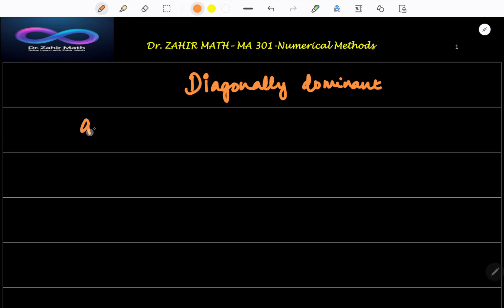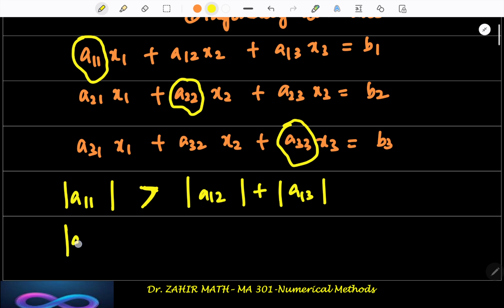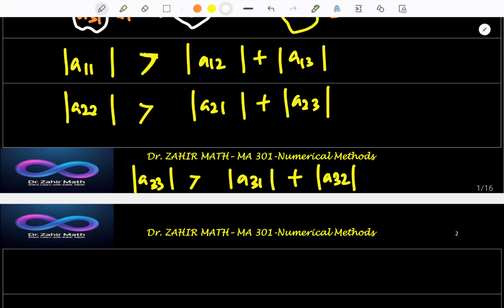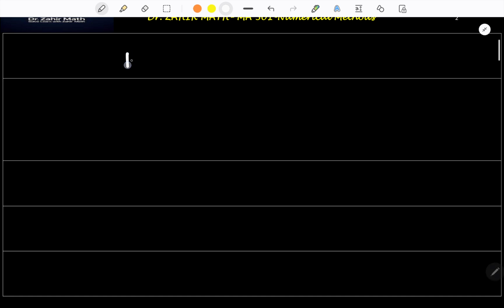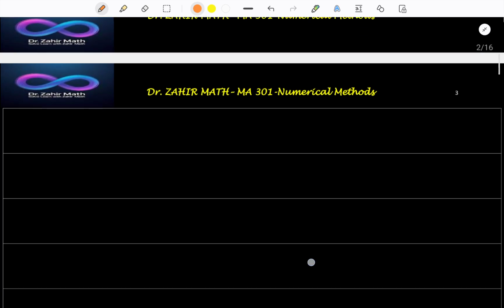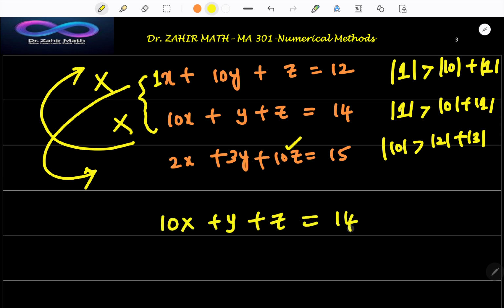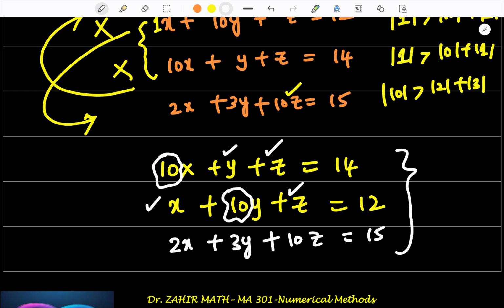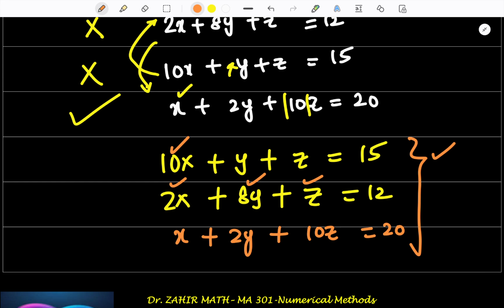MA301- Diagonal Dominance | Fix Any 3x3 System for Gauss-Seidel & Jacobi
Diagonal Dominance | Fix Any 3x3 System for Gauss-Seidel & Jacobi -  MA 301 - Numerical Methods

Before starting Gauss-Seidel or Jacobi, check the diagonal.
If it’s not dominant, rearrange the rows so that each diagonal element is the biggest in its row.
Once it becomes diagonally dominant, your method will converge smoothly!”